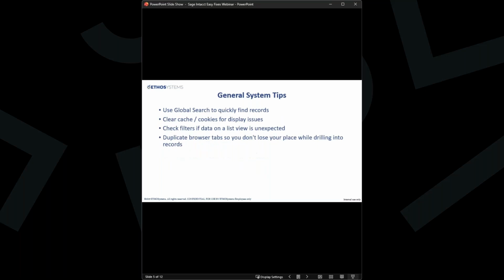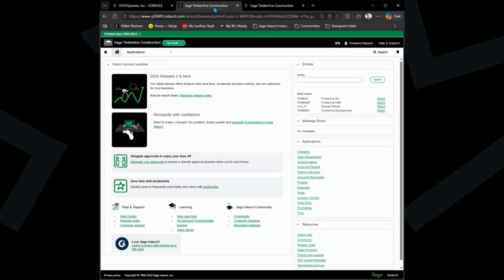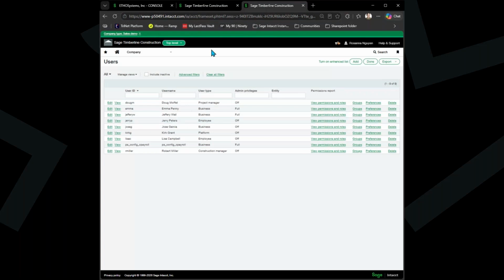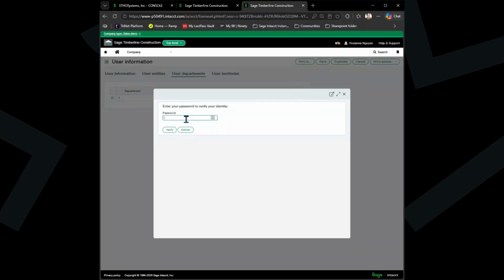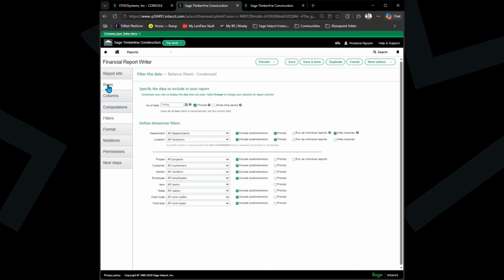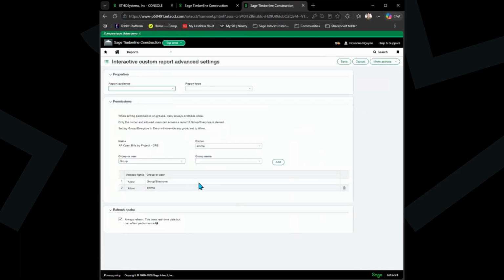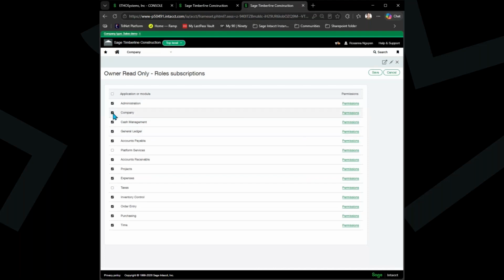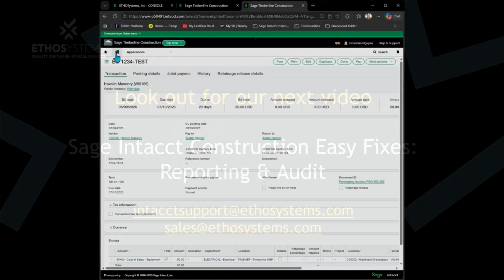Sage Intacct Easy Fixes Permissions and Visibility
Welcome back to Easy Fixes: Intacct Edition! In this episode, we're diving into Permissions & Visibility in Sage Intacct.

If you've ever wondered why a user can't see a menu, access a page, or perform a task, this video is for you. We'll walk through common permissions and visibility issues, explain what causes them, and show you how to troubleshoot and resolve them quickly.

You'll also learn a few best practices for managing user roles and permissions to help keep your Sage Intacct environment secure, efficient, and easy to navigate.

Whether you're an administrator or supporting your organization's users, these practical tips will help you solve common access issues with confidence.